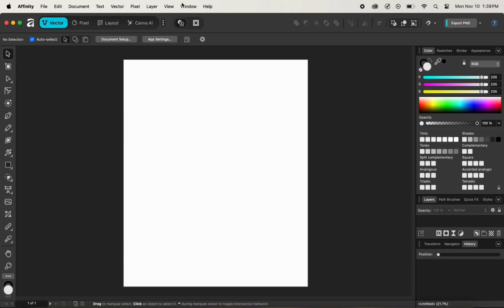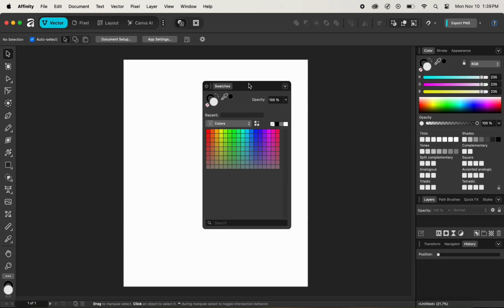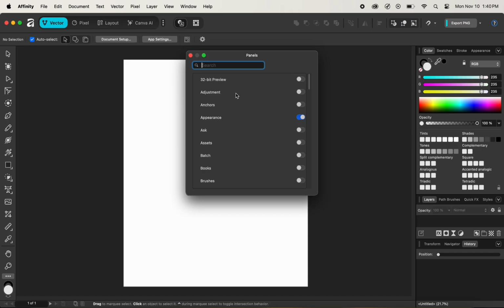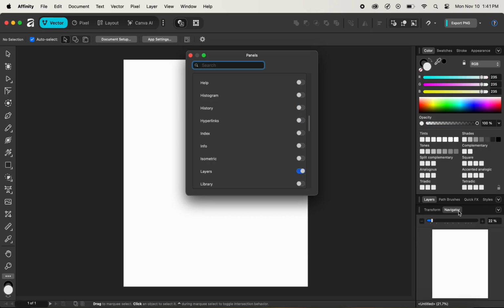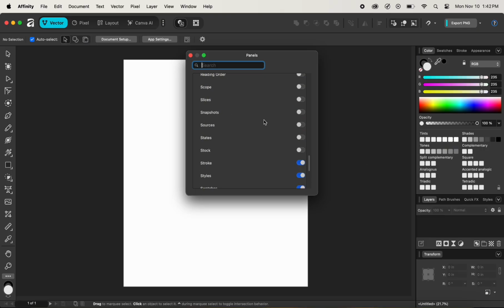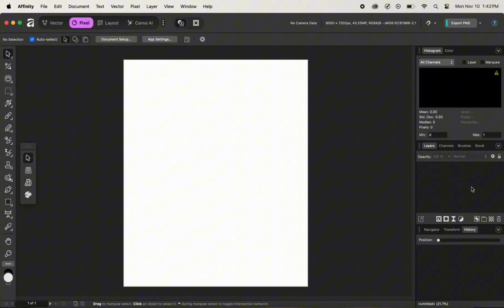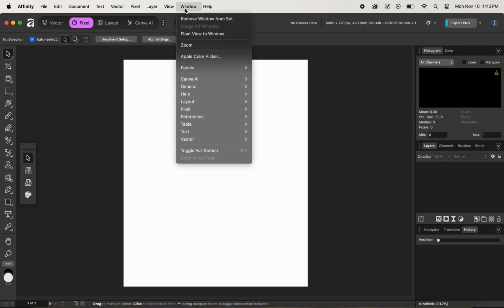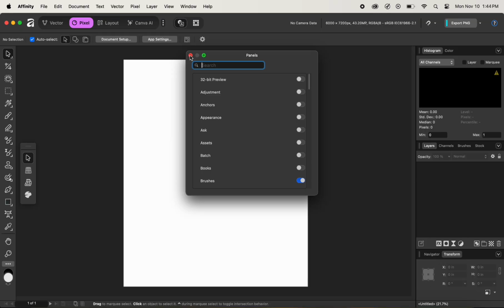Affinity 3 Workflow: Organize Your Panels & Save Your Custom Layout (Quick Tip)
Is your Affinity 3 workspace cluttered? This essential tutorial shows you how to organize your panels, including docking, floating, and stacking them perfectly for your personal workflow. Learn how to save your custom layout so you never have to rearrange panels again! Get your interface clean and maximize your design speed in Affinity 3.

🎨 My Recommended Tools for Affinity Designer (ad)